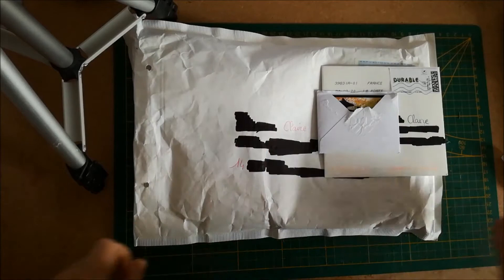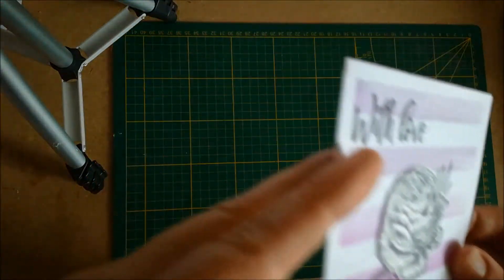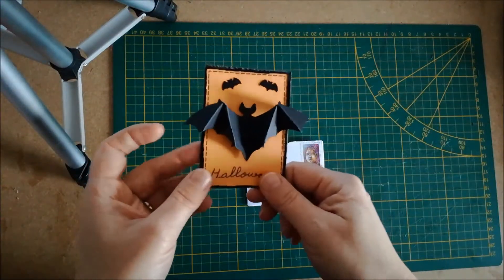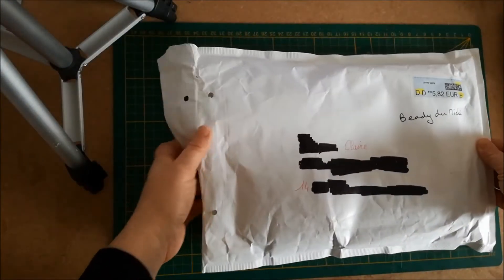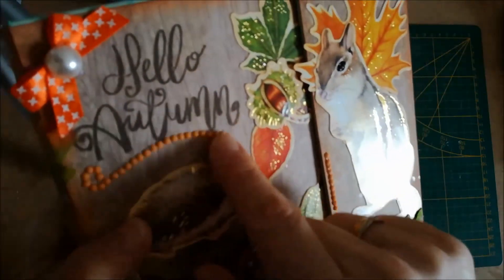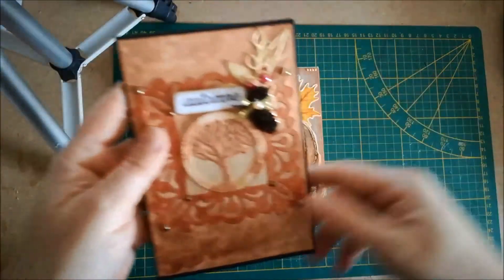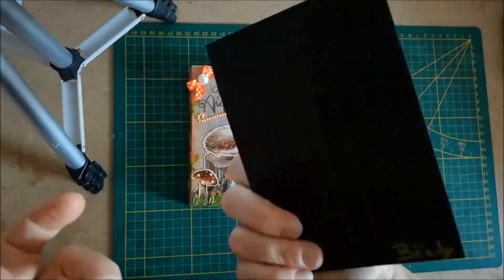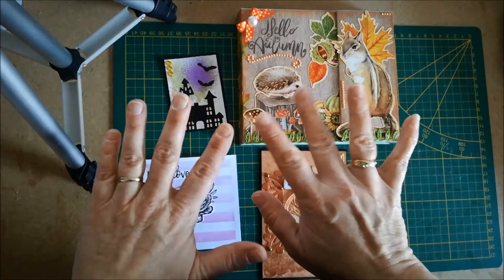Dix-huitième vidéo BAL : échange, concours et remerciement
J'espère que vous allez bien.

Dans cette vidéo bal, je vous montre les trois courriers que j'ai reçu (échange, concours et remerciement).

Bon visionnage, bonne réalisation et amusez vous.

Un petit pouce bleu si vous en voulez d'autres.

Nous approchons les 700 abonnés. Je suis heureuse de partager cette belle aventure avec vous.